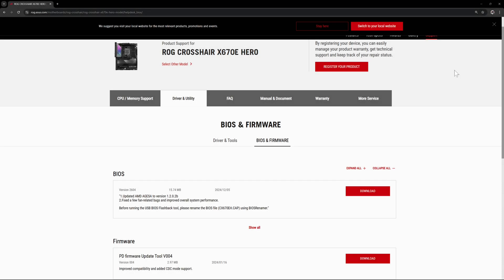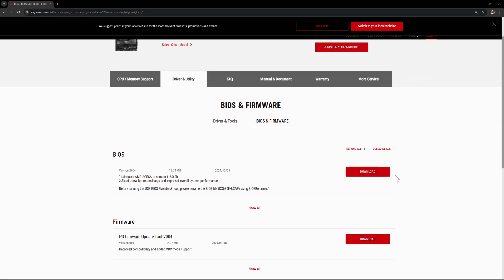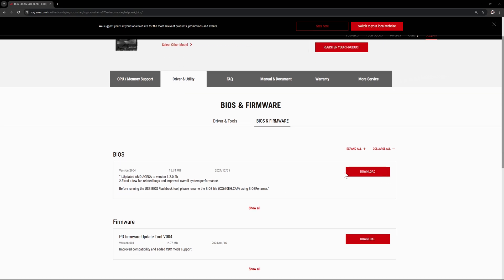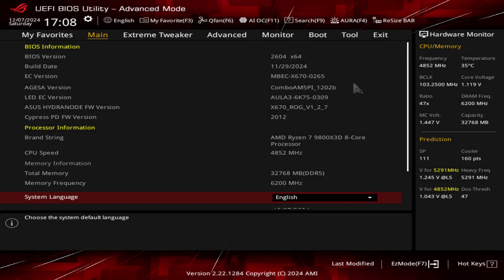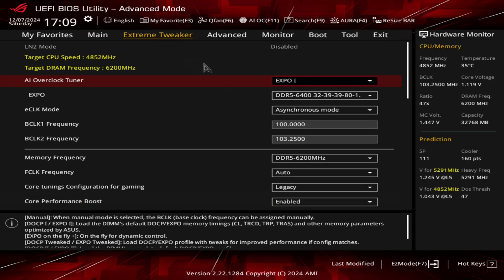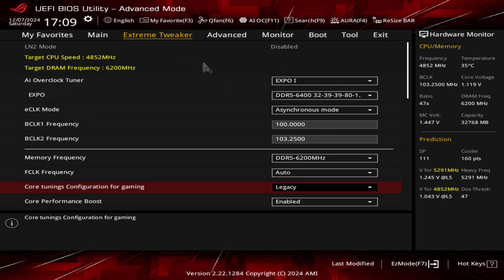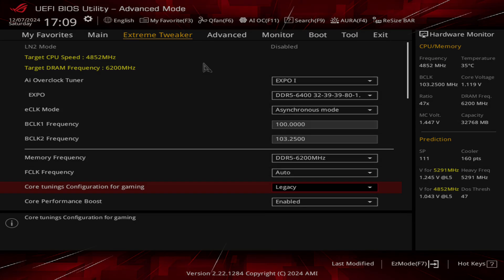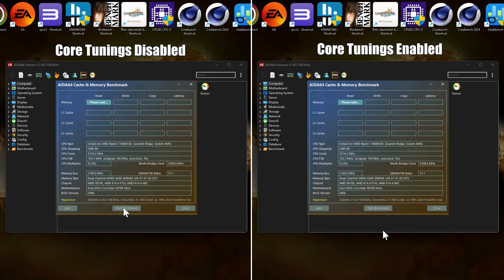Core Tuning Configuration For Gaming Performance Test | R7 9800X3D | RTX 4090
Check out how the the AMD Ryzen 7 9800X3D performs with the latest AMD AGESA to version 1.2.0.2b and the Core Tuning Configuration For Gaming feature

My system specs:
CPU = AMD Ryzen 7 9800X 3D 5.6GHz max boost
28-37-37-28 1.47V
CPU Cooling = ARCTIC Liquid Freezer III 360
GPU = MSI NVIDIA GeForce RTX 4090 24GB SUPRIM X  ( 3 GHz O.C. )
SSD : 2x WD Black SN850X 2TB SSD M.2 2280 NVME PCI-E Gen4
1xWD Black SN850 1TB NVMe M.2 Pcie Gen4 SSD
MONITOR: LG C3 Evo (42 inch / OLED / G-SYNC compatible / 120Hz display)

Dedicated Editing, Recording and Streaming PC
• CPU - Intel Core i9-14900KS
   P-cores at 5.9 GHz - 6.2GHz
   E-cores at 4.5 GHz
   Ring Cache 51
• GPU: NVIDIA GeForce RTX 3090 FE 24GB
• RAM: G.Skill Trident Z5 RGB 48 GB DDR5 8400 MHz CL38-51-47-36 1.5v ( 2 sticks of 24 GB )
• MOTHERBOARD: ASUS ROG MAXIMUS Z790 APEX ENCORE
• POWER SUPPLY: Corsair AX 1200W Gold
• MONITOR: AOC Q3279VWF 75Hz IPS panel
• CASE: CASE: Corsair 5000D Airflow mid tower case
• OPERATING SYSTEM: Windows 11 Pro 24H2
• SSD : 1x WD Black SN850X 2TB SSD M.2 2280 NVME PCI-E Gen4
1x WD Blue SN580 1TB SSD, NVMe SSD, M.2 2280, PCIe Gen3
Capture Card = Elgato 4K X

0:00 Intro
0:13 Bios
1:32 Aida64
2:02 Ghost Of Tsushima
3:48 God Of War Ragnarök
5:17 Cyberpunk 2077
6:59 Hogwarts Legacy